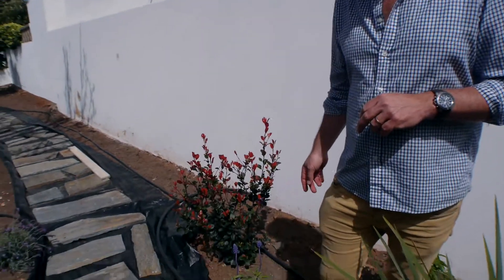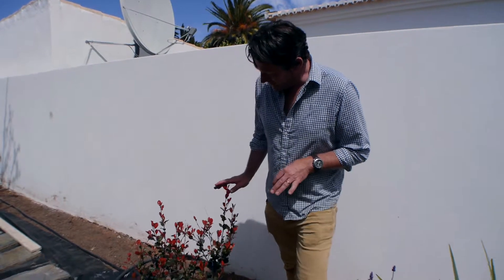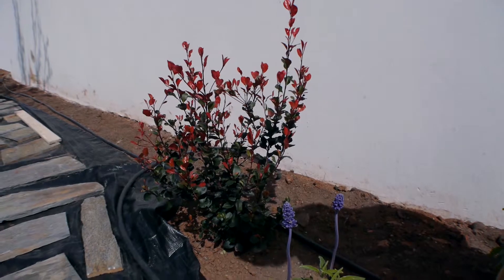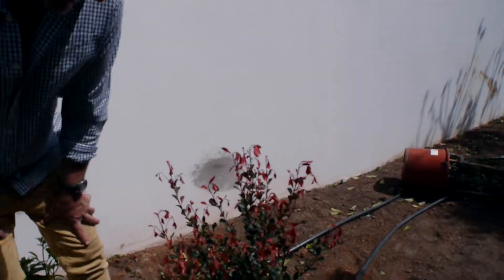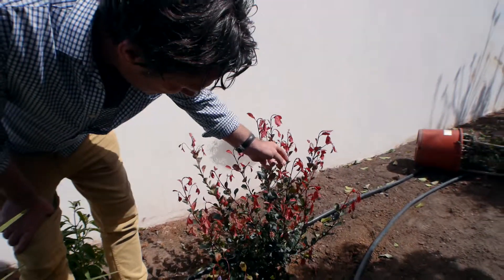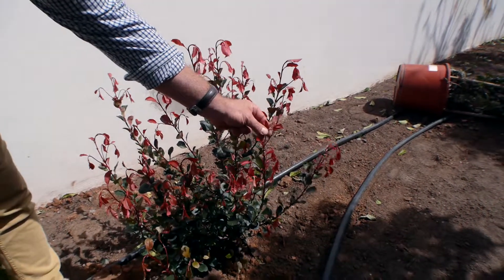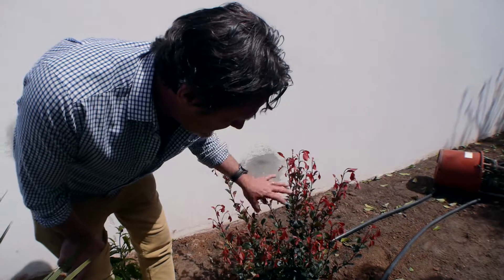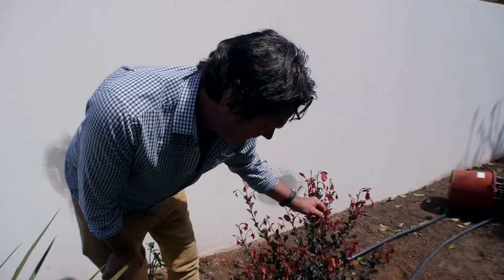When to water a plant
This week Justin Wride shows how fast a plant can need water in a Mediterranean garden